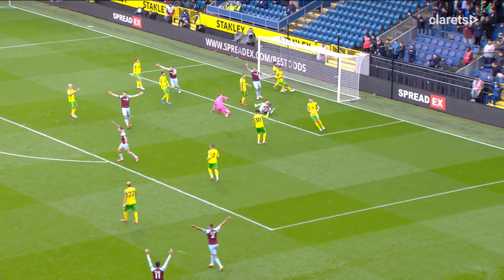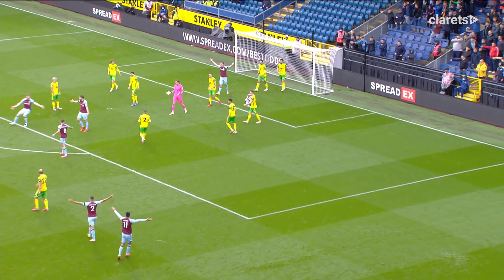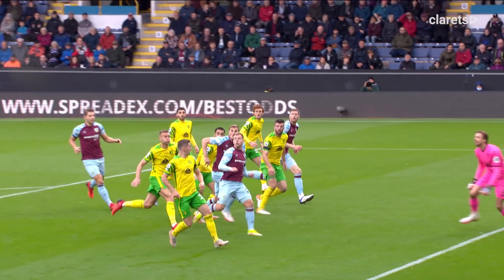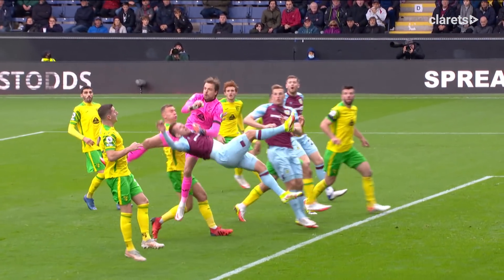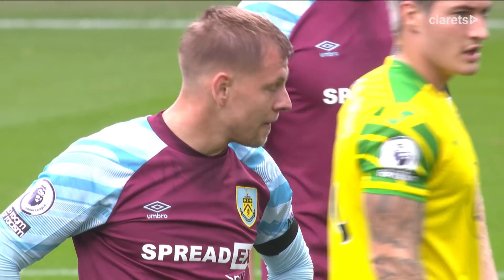CLARETS LEFT FRUSTRATED | Burnley v Norwich | Premier League